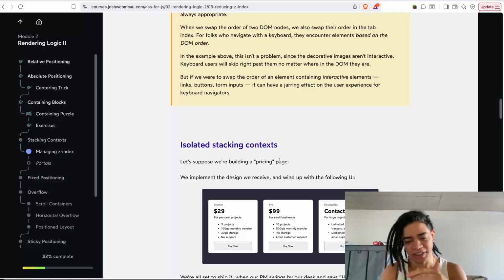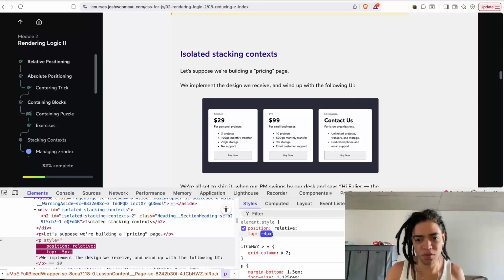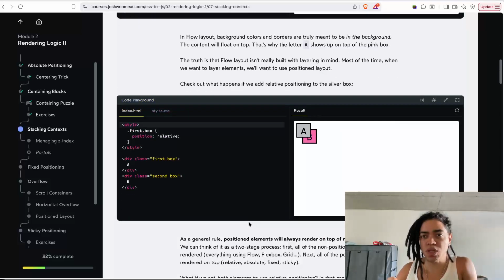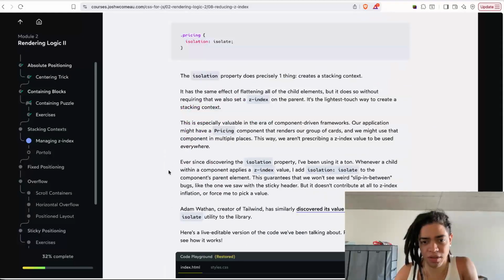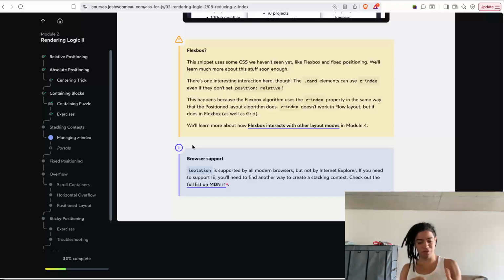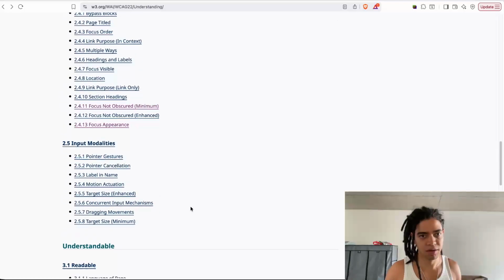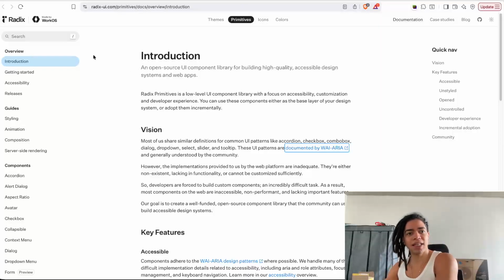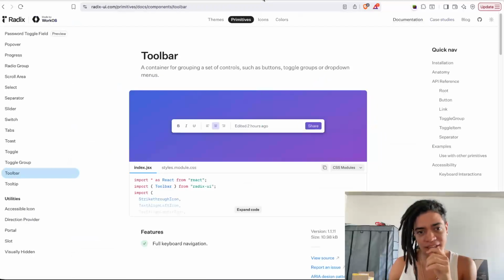Css for Javascript developers : Strategies to solve the z-index wars?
1. Swapping the DOM order via z-index (not great for accessibility)
2. Creating a new stacking context, using isolation: isolate